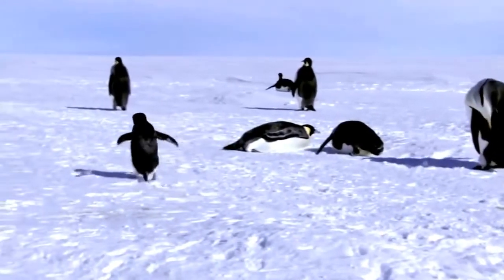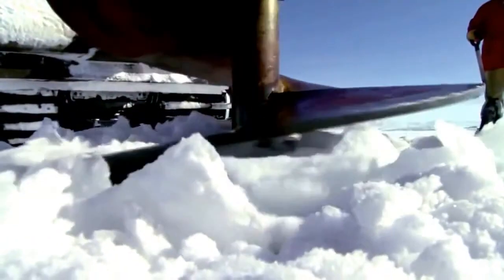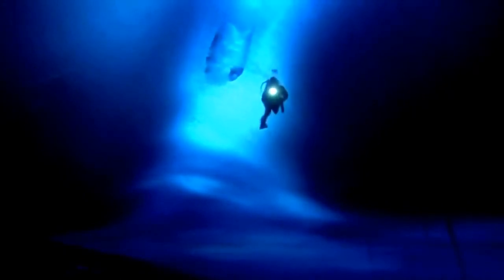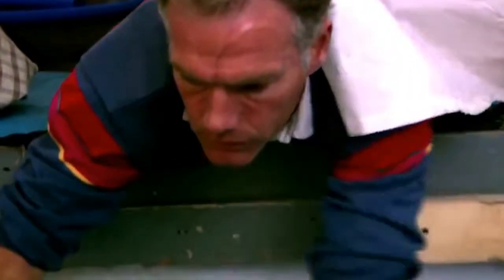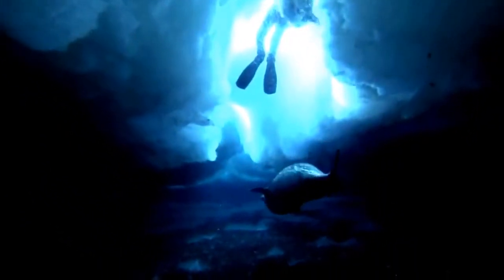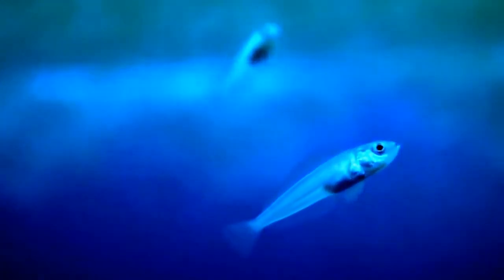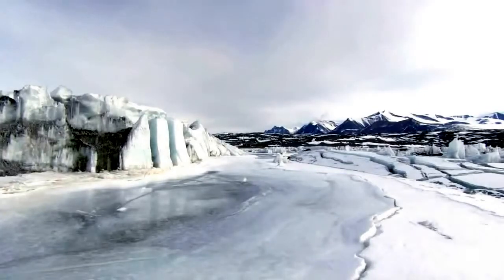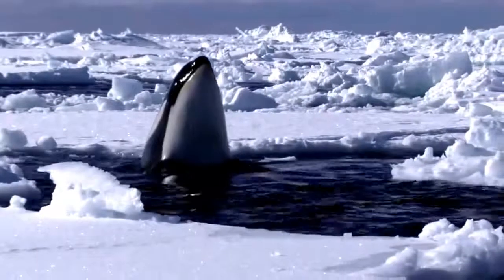National Geographic Wild 2015 Animals Under Antarctic Ice | Animals Attack Willdife Docume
National Geographic Wild 2015 - Animals Under Antarctic Ice | Animals Attack Willdife Documentary National Geographic Wild 2015 - Animals Under Antarctic .

Grizzly Bear Fight | National Geographic Wild 2015 | Animals Attack Willdife Documentary Grizzly Bear Fight | National Geographic Wild 2015 | Animals Attack .

Wolf Fights To The Death | Animals Attack 2015 | Wildlife Documentary | National Geographic Animals - wolf fights to the death wolf .

National Geographic Wild 2015 - Grizzly Bear vs Wolves Attacks | Animals Attack Willdife Documentary National Geographic Wild 2015 - Grizzly Bear vs Wolves .